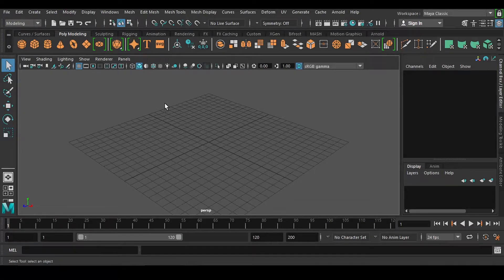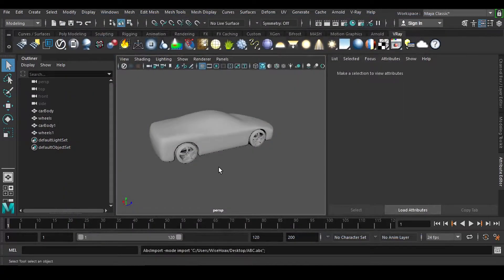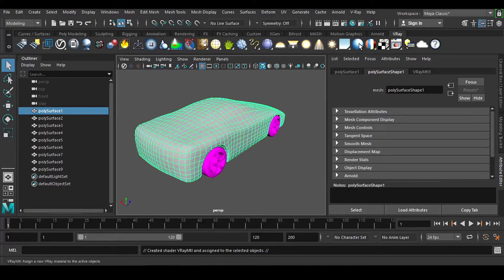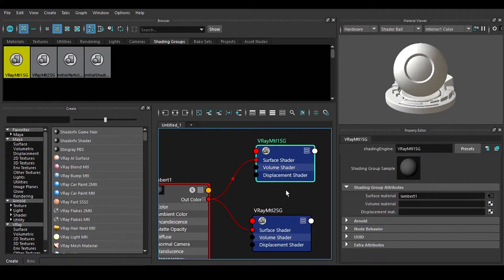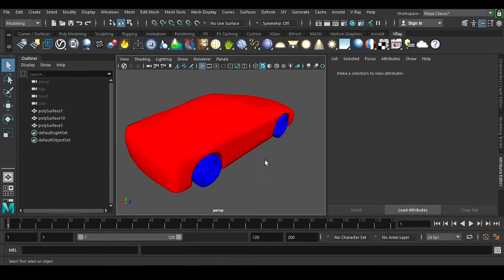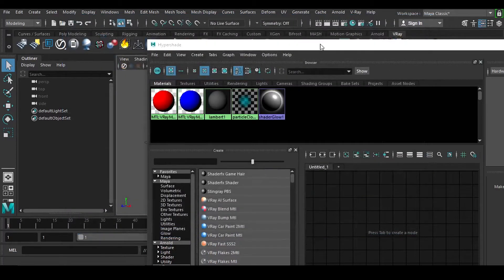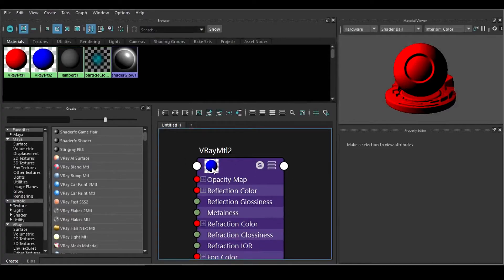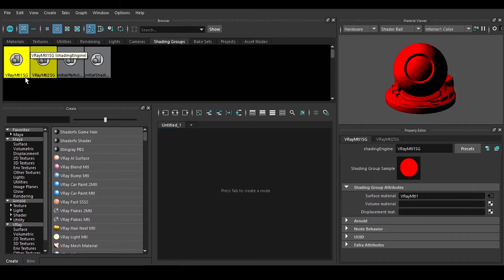✔️How To Import & Export Any Shaders From Maya By Alembic